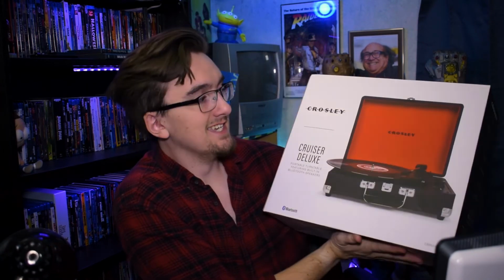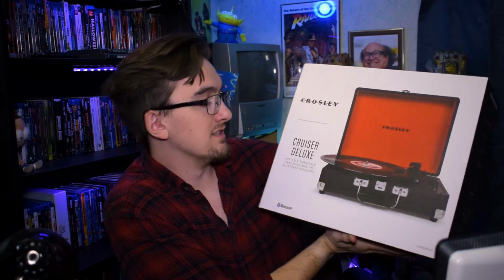Black Friday 2019 Haul! - Blu-rays, PS4 Games, Books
The Brockopp Side - Movie Reviews and Whatnot

My Black Friday haul for 2019!